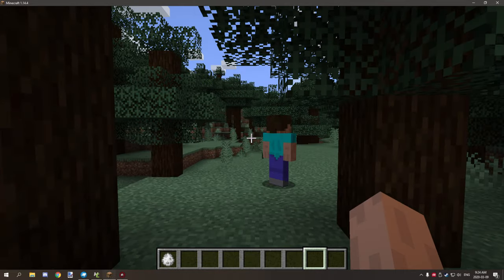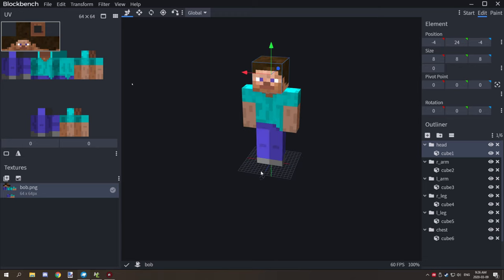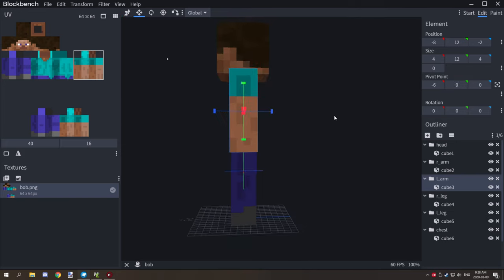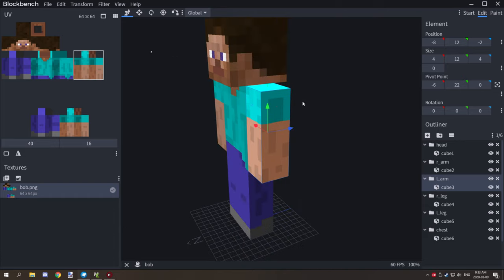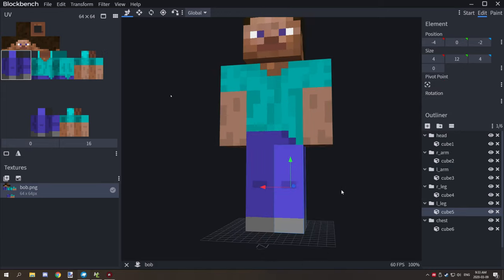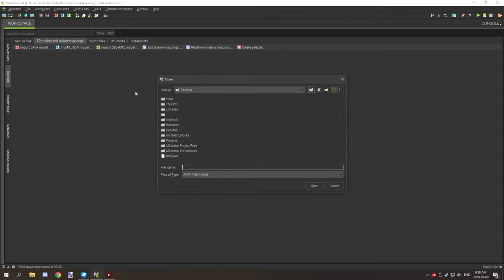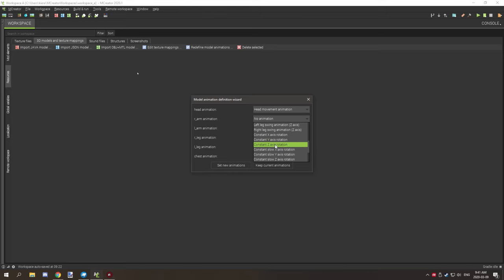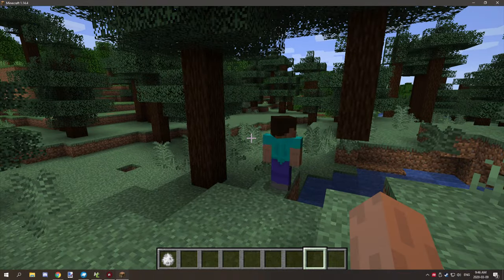Blockbench: How to fix your MCreator animations | Part 10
Today I am going to explain how to fix your MCreator animations. This is not so much a blockbench tutorial but does have to do with the program in order to fix your issues if you are using it to model your entities. The main problem people are having is setting up the bones (pivot points) for there entity groups. This can lead to meshes not rotating properly when you import it to MCreator and use the preset animations. We will also talk about the options for animations MCreator has for setting up your entity's mesh rotations.

► SERIES
This series explains how to use Blockbench to make models for MCreator modifications. I have been adding on to this series over time. And do my best to explain in detail how to model, texture, and configure your workspace to be able to export models and use them in MCreator.

► CREDITS
- Producer: Kieran Martin,
- Script Writer: Kieran Martin,
- Planner: Kieran Martin,
- Editor: Kieran Martin,
- Narrator: Kieran Martin,
- Graphics Editor: Kieran Martin

► OFFICIAL LINKS
Official NorthWestTrees Gaming website!